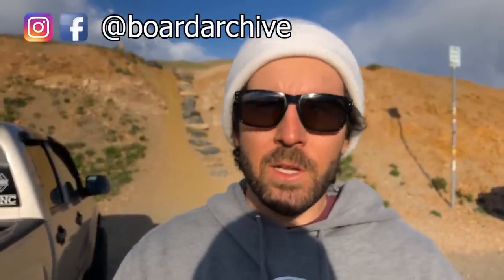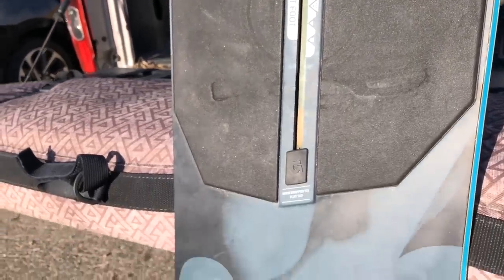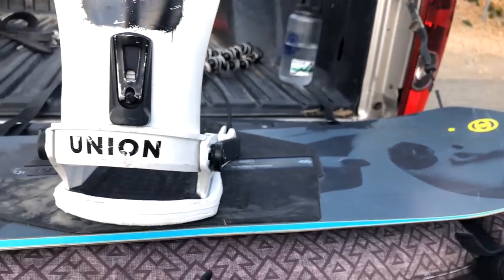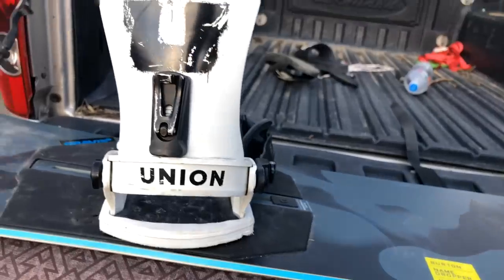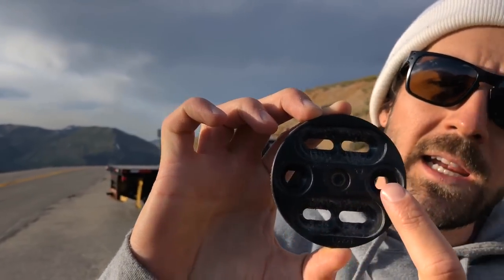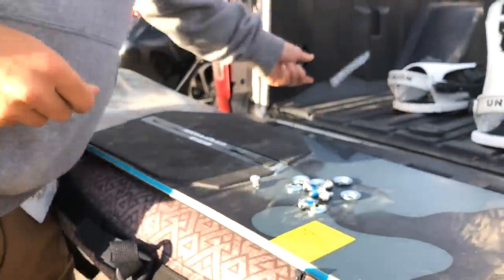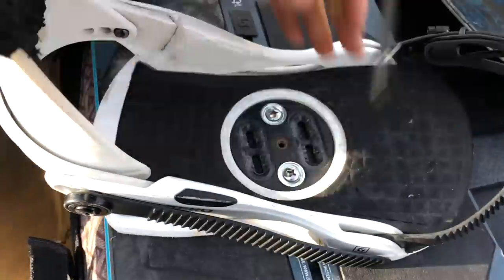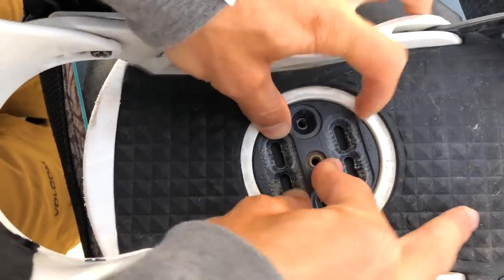Union Bindings on a Burton Channel Snowboard?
UNION BINDINGS

TELESCOPING POLE